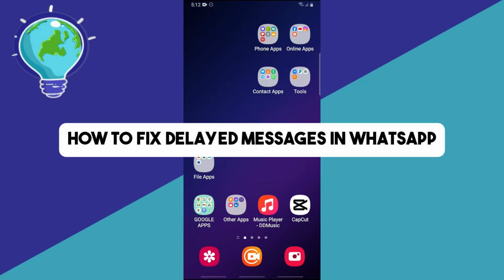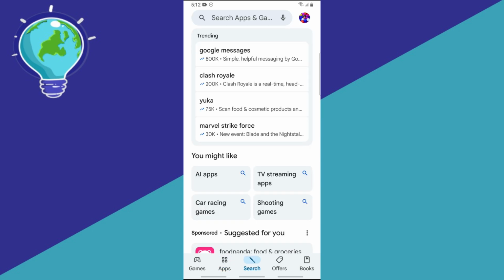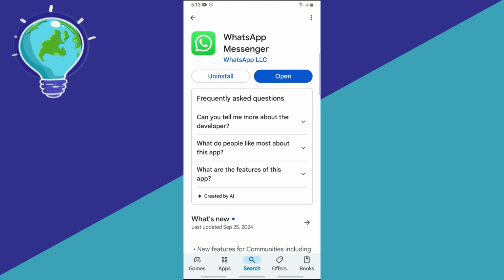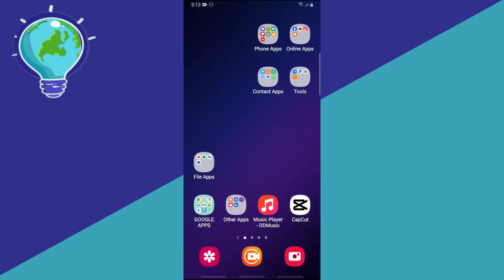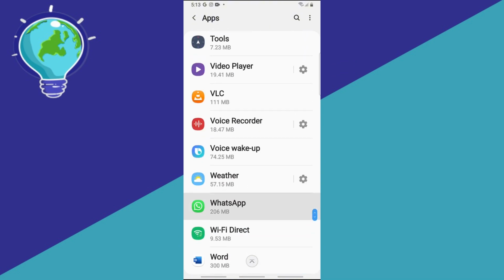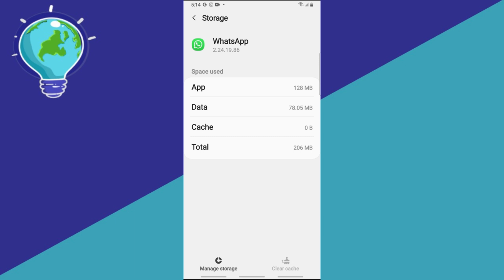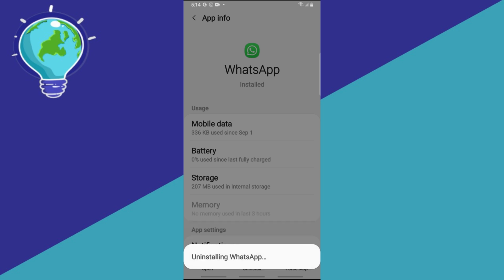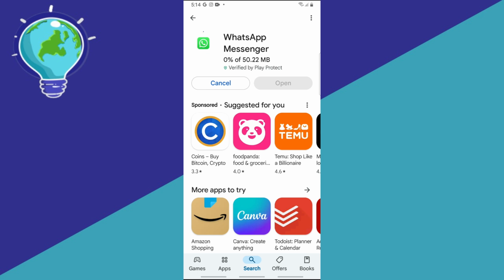How to Fix Delayed Messages in WhatsApp - Full Guide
Learn how to troubleshoot and resolve the issue of delayed messages in WhatsApp with this comprehensive guide. Follow our detailed steps to ensure timely delivery of your messages and improve your messaging experience.